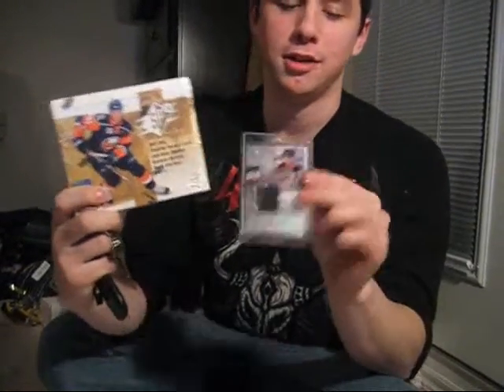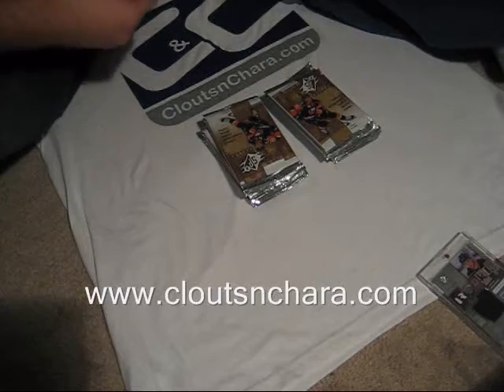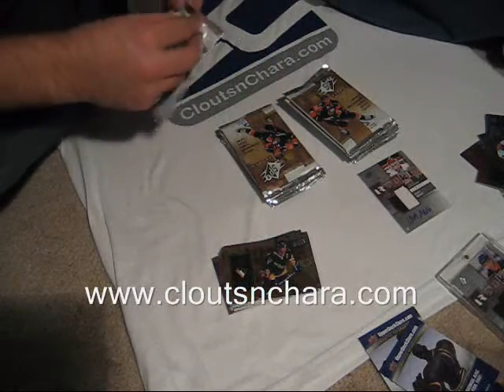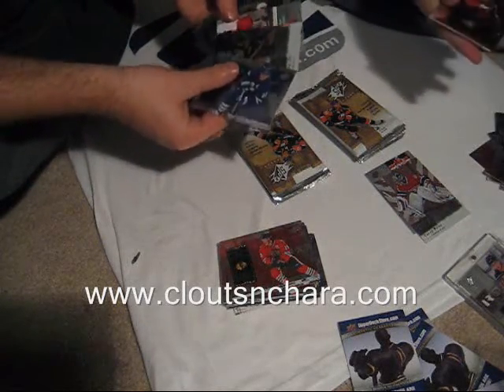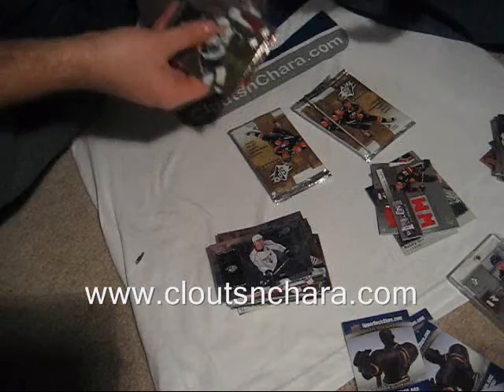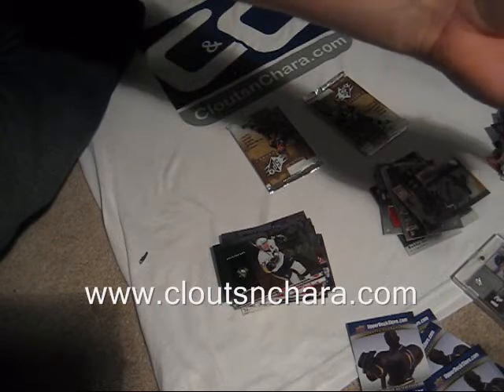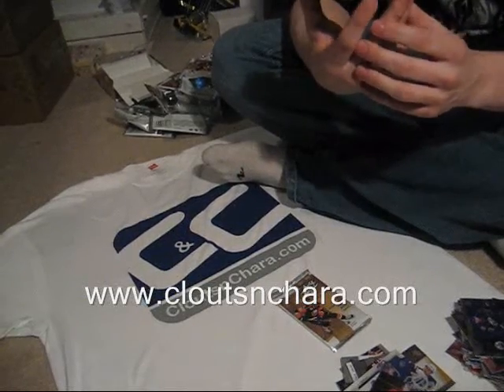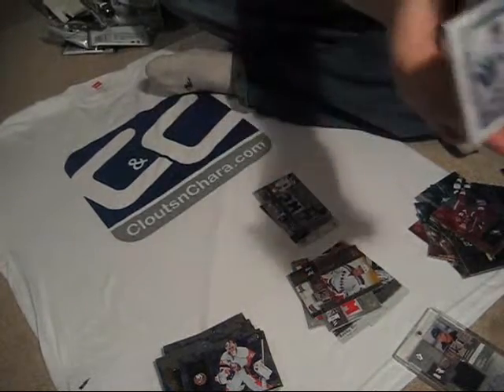Matt's 09-10 Upper Deck SPX Hockey Box Break #2 by Cloutsnchara (Case Hit Pulled!)